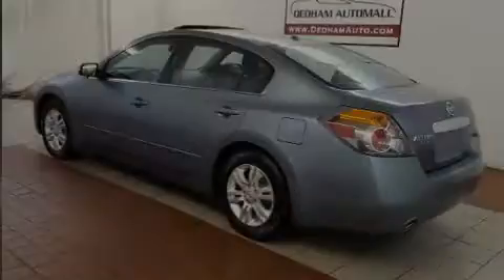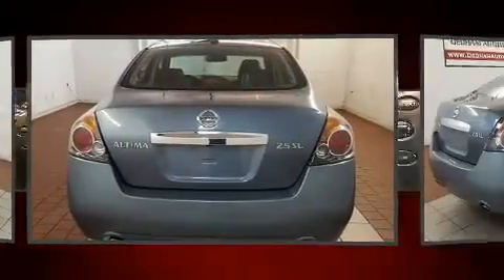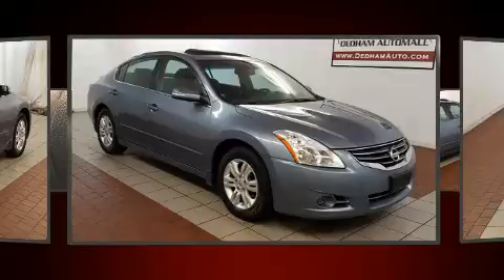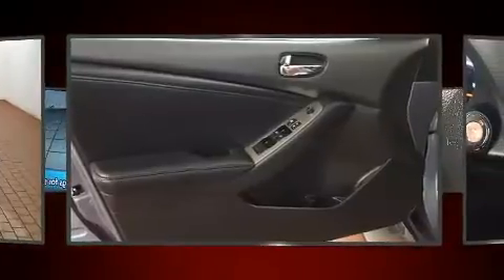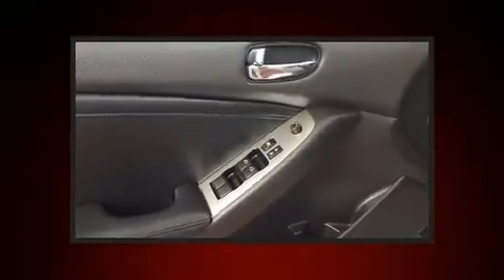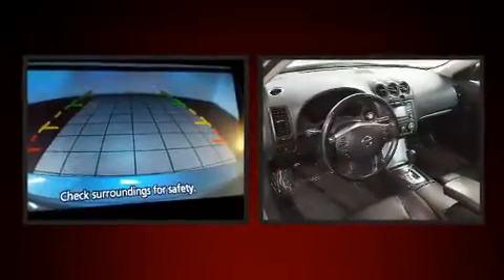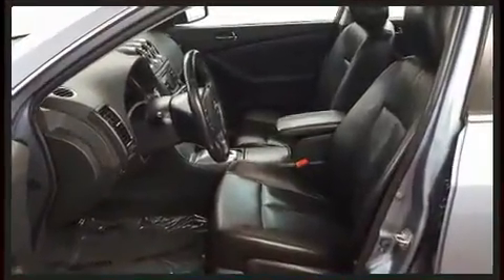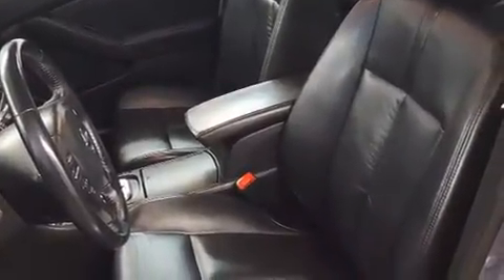2012 Nissan Altima 2.5 in Dedham, MA 02026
Introducing the 2012 Nissan Altima. With fewer than 50,000 miles on the odometer, this 4 door sedan prioritizes comfort, safety and convenience. It features a front-wheel-drive platform, an automatic transmission, and a 2.5 liter 4 cylinder engine. Top features include cruise control, delay-off headlights, front and rear reading lights, an outside temperature display, front bucket seats, power door mirrors, remote keyless entry, and 1-touch window functionality. Nissan ensures the safety and security of its passengers with equipment such as: dual front impact airbags with occupant sensing airbag, head curtain airbags, traction control, brake assist, anti-whiplash front head restraints, a security system, and 4 wheel disc brakes with ABS. This car was designed with safety in mind, allowing you to drive with even greater assurance. Our experienced sales staff is eager to share its knowledge and enthusiasm with you. We'd be happy to answer any questions that you may have. Come on in and take a test drive!